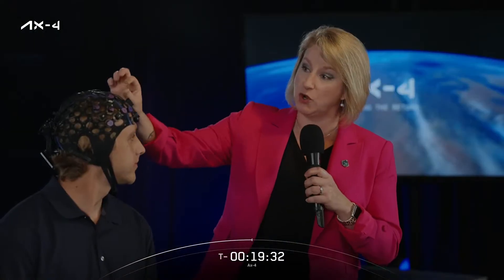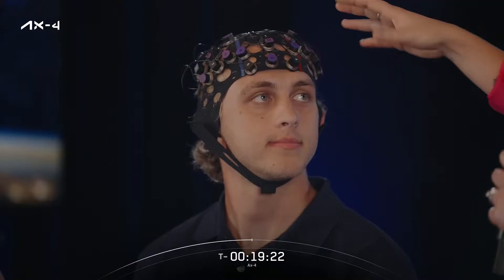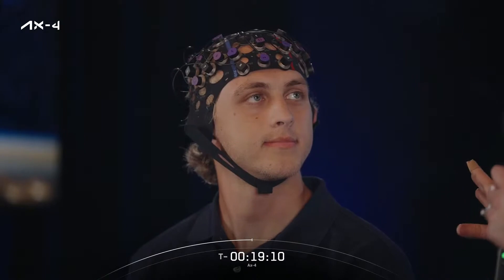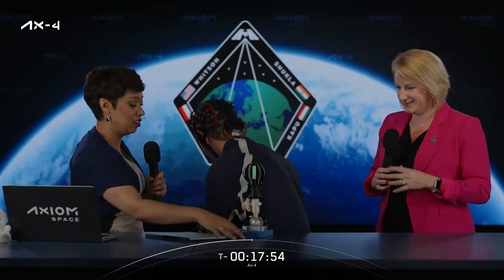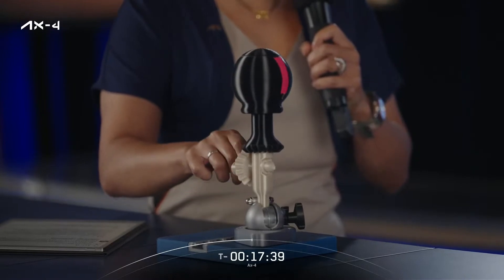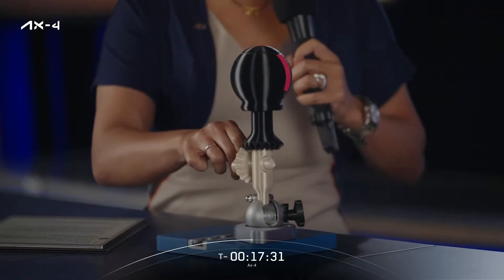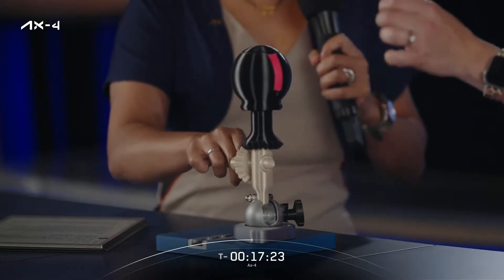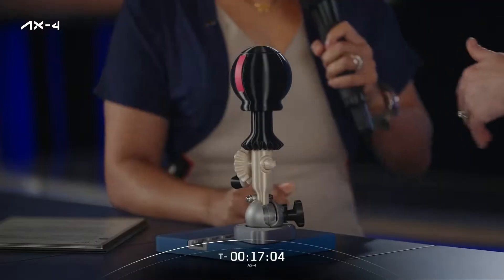Ax-4 Science | Dr. Lucie Low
There will be many research experiments conducted during Ax4. Learn more about the science on the mission.

Axiom Space is building the world’s first commercial space station – Axiom Station. Serving as a cornerstone for sustained human presence in space, this next-generation orbital platform fosters groundbreaking innovation and research in microgravity, and cultivates the vibrant, global space economy of tomorrow. Today, driven by the vision of leading humanity's journey off planet, Axiom Space is the principal provider of commercial human spaceflight services to the International Space Station and developer of advanced spacesuits for the Moon and low-Earth orbit. Axiom Space is building era-defining space infrastructure that will empower our civilization to transcend Earth for the benefit of every human, everywhere.